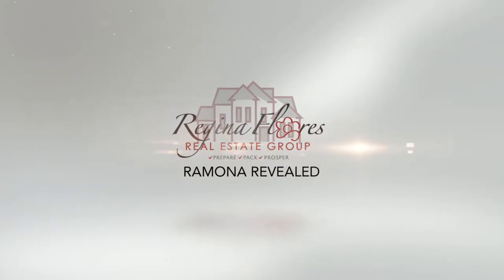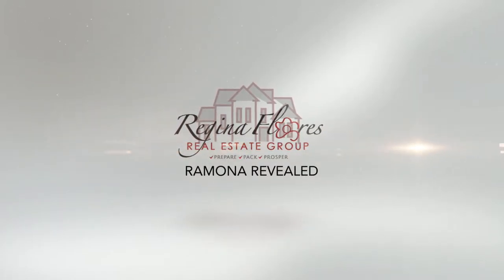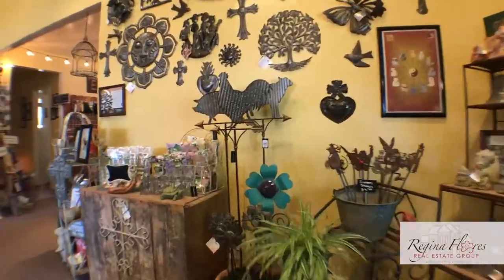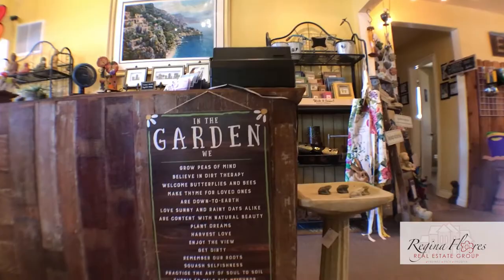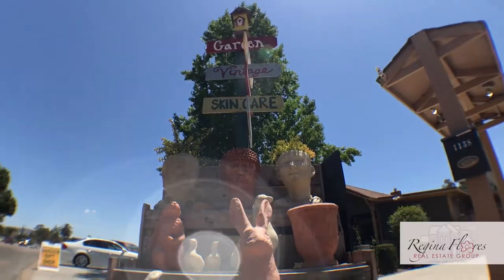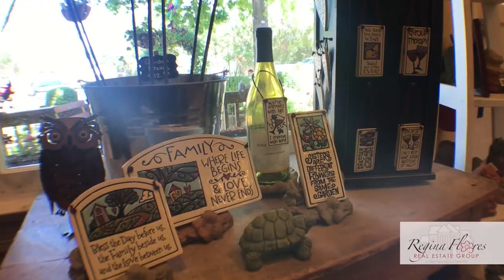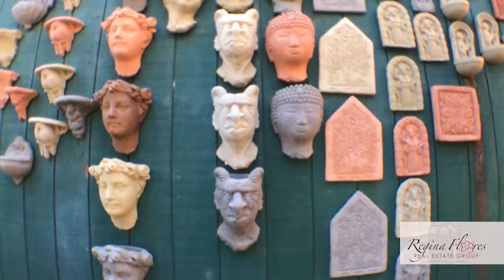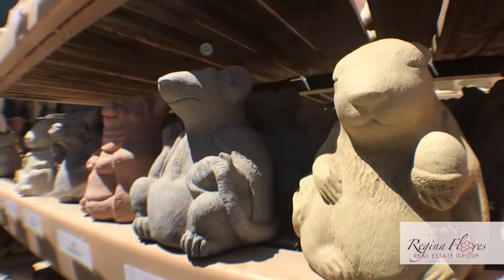Garden Shop in Ramona Ca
There’s truly nothing better than moving into a new home, and a part of that home is of course, your yard! So this week, we're focusing on your outdoor space with an awesome and extremely unique Garden Shop located right here in Ramona! DS Garden Shop!

The owners, Michael and Alisa Gentilucci love gardening, and believe that your landscape is an extension of your home. Your landscape reflects your values and has an impact on your health just as much as the interior. With this belief, they started making their own garden sculptures like Containers, Animals, Birdbaths, Stepping Stones and of course, Statues! But one of the things I love about their store is their Meditating animals (See Zen Dog Below), as well as their fun and unique gift animals!

Their landscaping love eventually led them into opening up their own store and helping others build the space that accurately reflects who they are!

As their business continued to grow, and with a love of gardening, they started reaching out to other designers of yard decor and today, DS Garden Shop features the work from other manufactures from around the area!

As you walk through DS Garden Shop, you'll see Garden Gnomes, Bird Houses, Stepping Stones, Bird Baths, Garden Markers, and so much more! Those of you more creative types can even watch the process of making them from start to finish as they make their own molds and you can actually watch the entire process from start to finish.

If you check out their Facebook Page, you'll see some of the fun stuff they do like the adventures of Zen Dog! As well as some of their newest designs and additions to their collection!

"But Regina, I love this, but I don't live in Ramona! Can I look at their collection online? Will they ship?" Of course they will! Check out their website at DSGardenShop.com and you can see their entire collection! Make sure you check out their very popular Zen Creations which are appealing to people of all walks of life so they recommend picking up a few extras Zens to spread a little joy to those you love.

I really do love this shop, I love their story, I love that they promote other manufacturers and their love of helping others, and I'm so happy to showcase them!